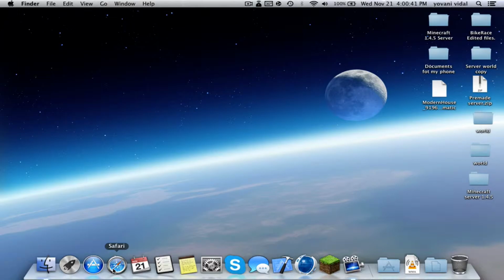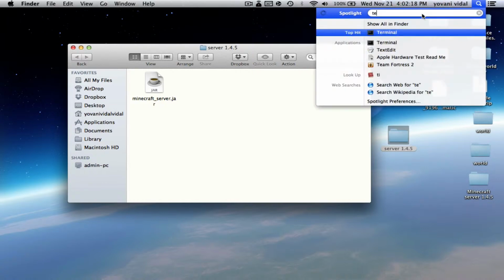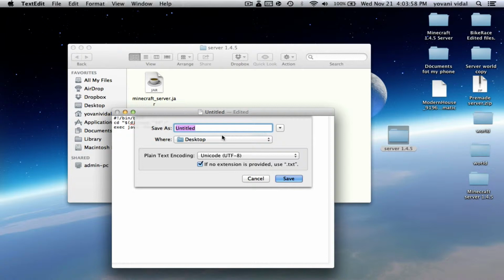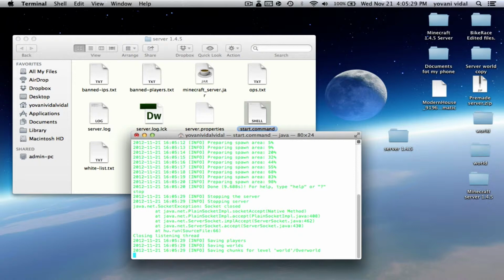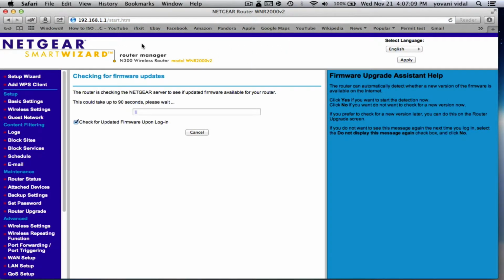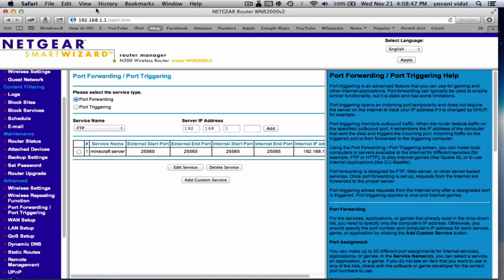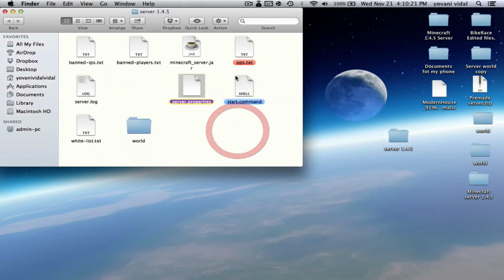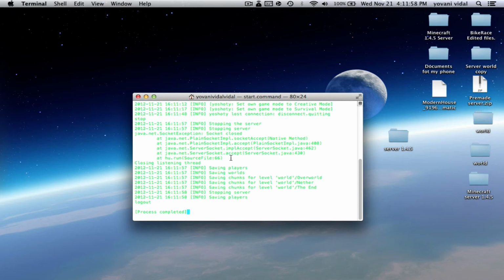How to make a 1.4.7 Server (Mac)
This video will show you how to create a 1.4.5 server from start or from a pre made folder.
If you downloaded the pre made folder: 4:31

copy this code if you don't want to go to the website and copy it.